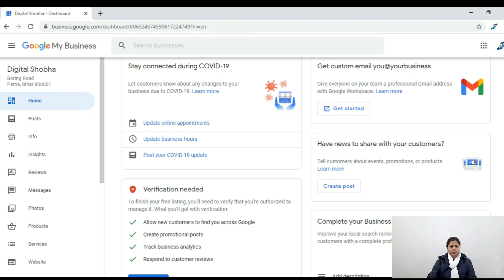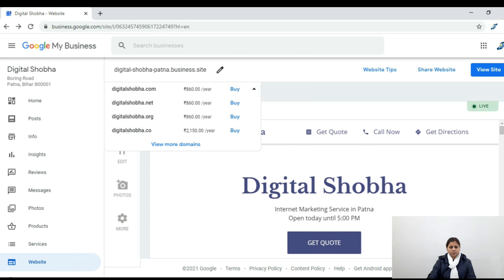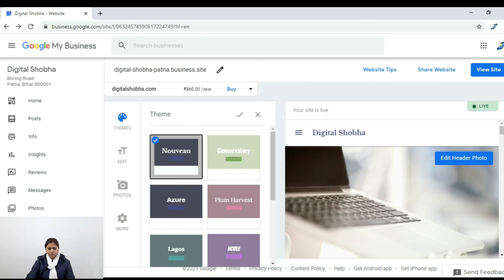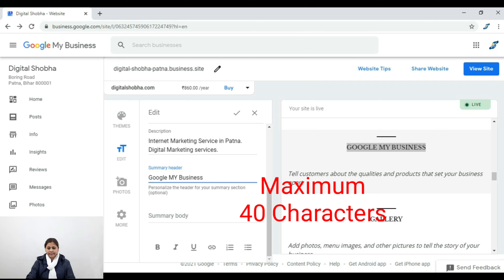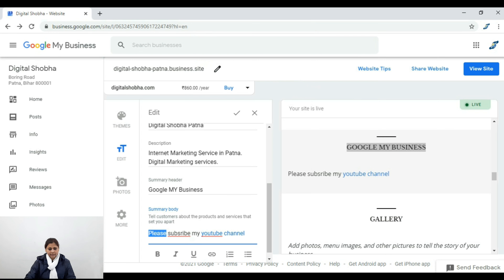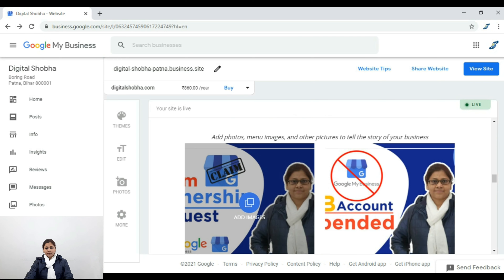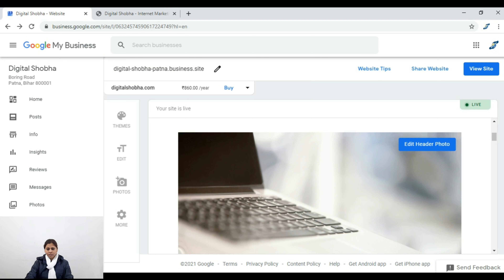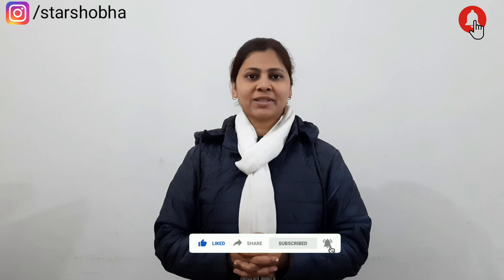#9 How to Create Free Website to Google My Business 2021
How you can create, edit and publish a free website of Google My Business. How to boost local search rankings from Google My Business website.

Google website optimization is the complete tutorial. So watch the video last.

Therefore, watch the video till the last

BOYA BYM1 Omnidirectional Lavalier Condenser Microphone

✍Write a comment if any suggestions.

____________________Thank You__________________